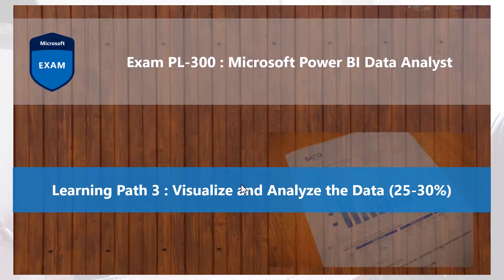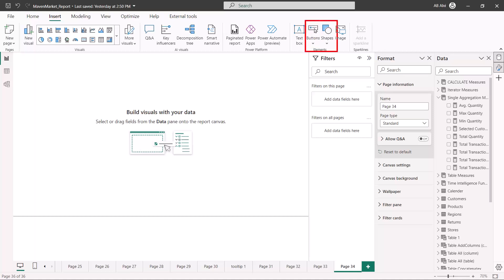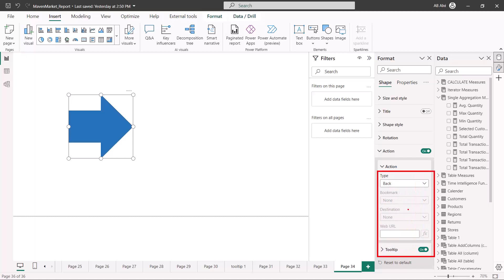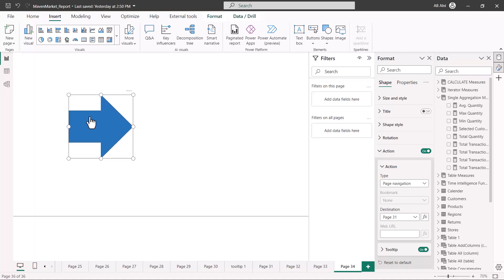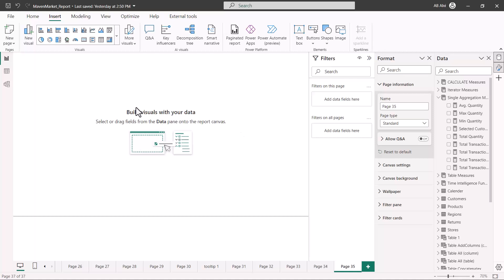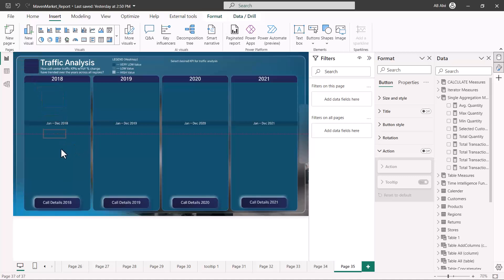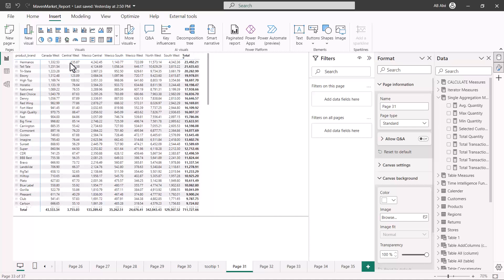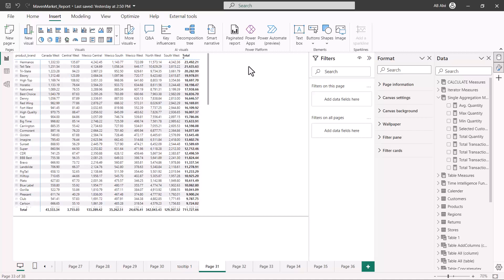82. Crack the Power BI PL-300 Exam Preparation - Create navigation for a report in Power BI